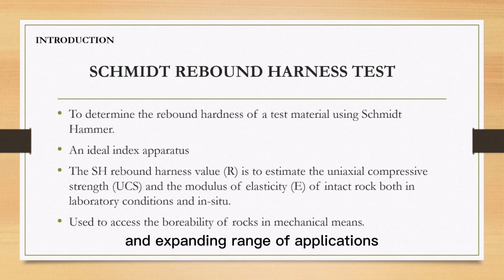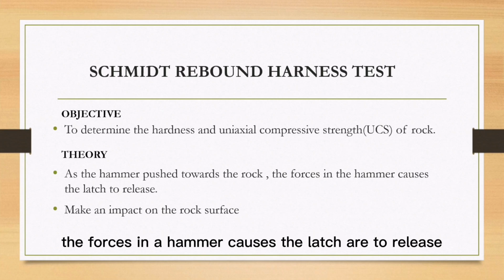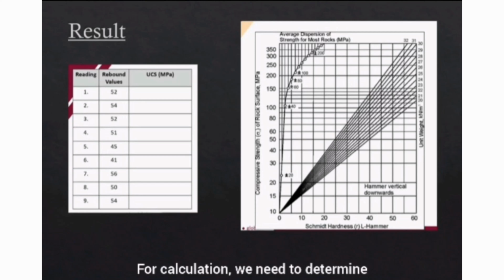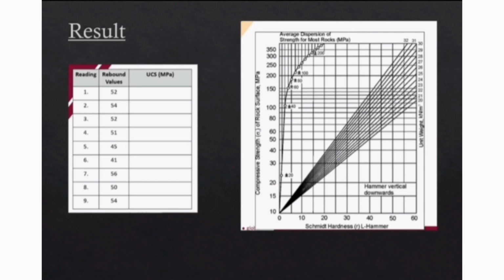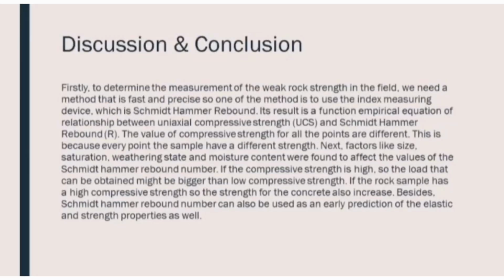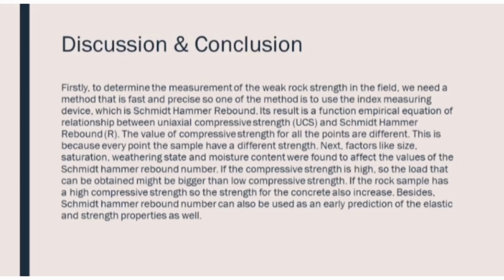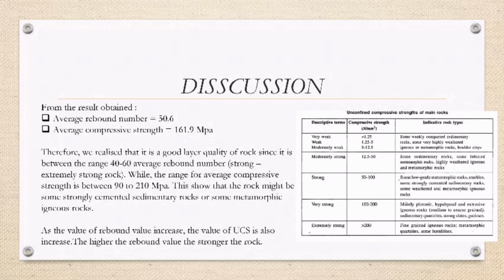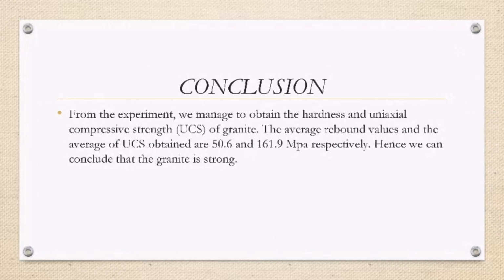SEAA2012-02 GROUP 17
CIVIL ENGINEERING LABORATARY 1
SEAA2012-02
OPEN ENDED LABORATARY
G4-2 SCHMIDT REBOUND HARNESS TEST